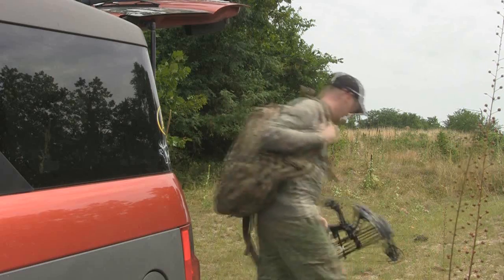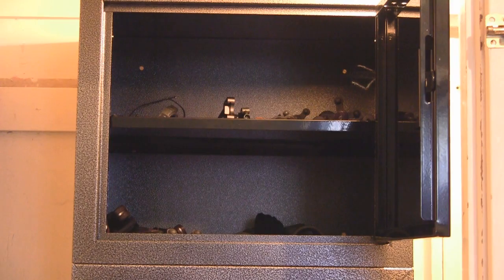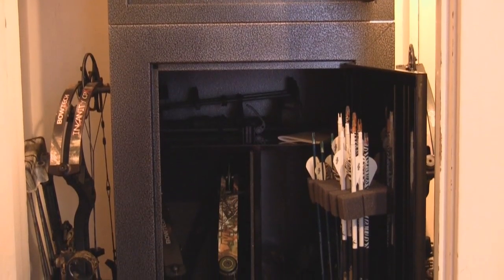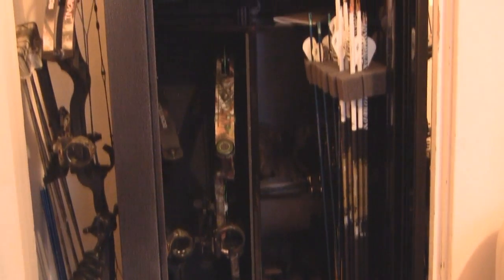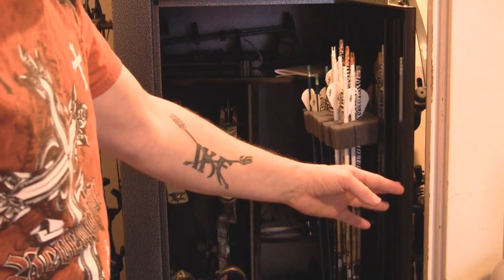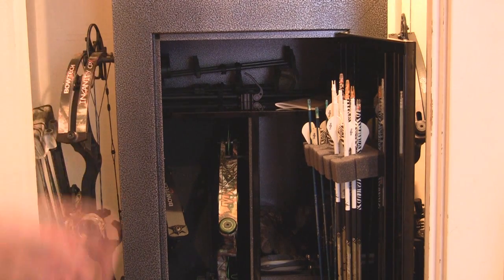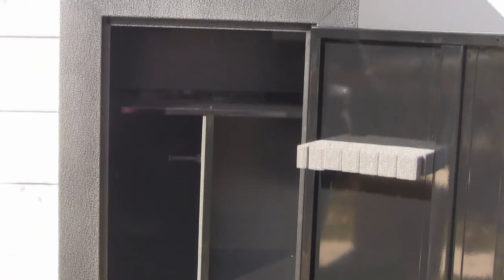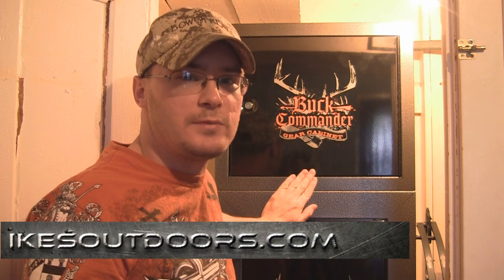Product Review: Buck Commander Bow & Gear Cabinet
Ike reviews the Buck Commander Bow & Gear Cabinet by Stack-On.